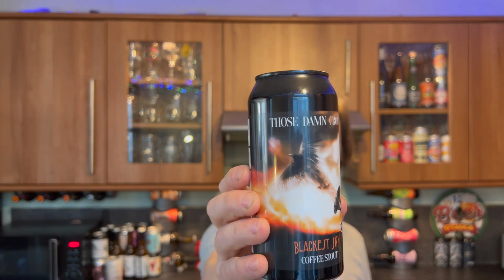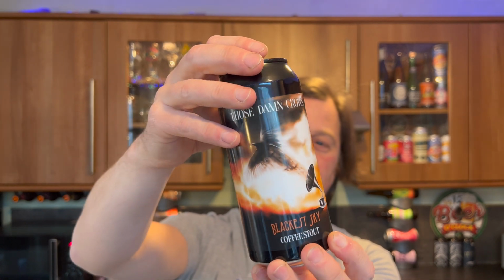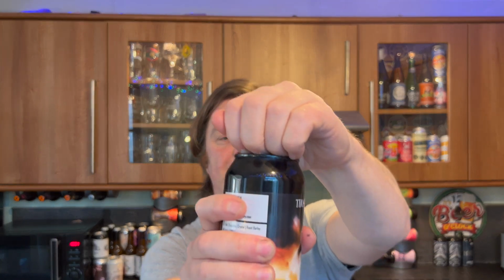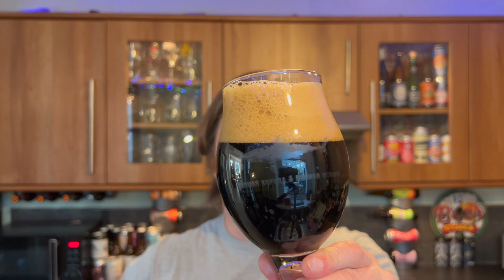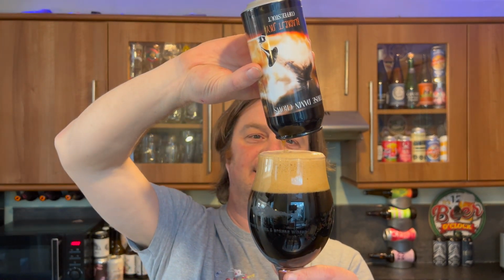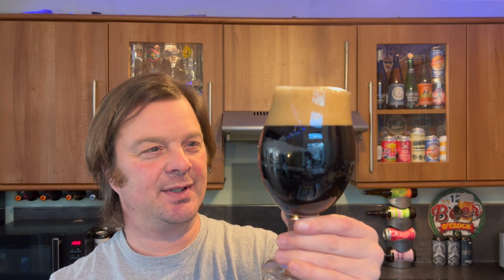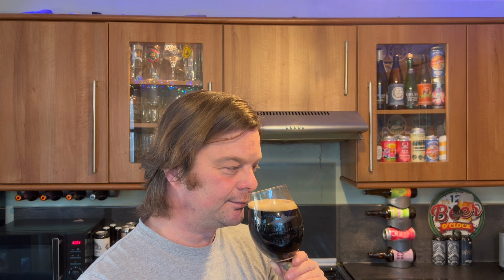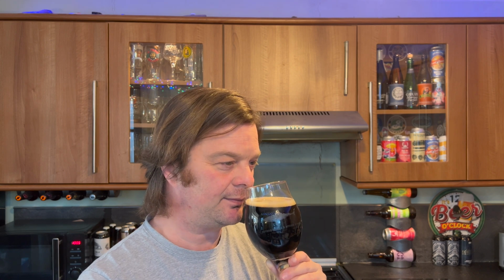Those Damn Crows Blackest Sky Coffee Stout By Dogs Window Brewery | British Craft Beer Review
Recorded In 4K Ultra HD Real Ale Craft Beer Reviews Those Damn Crows Blackest Sky Coffee Stout By Dogs Window Brewery | British Craft Beer Review